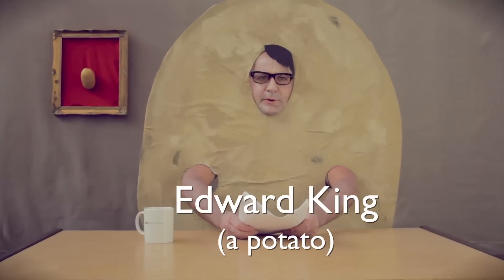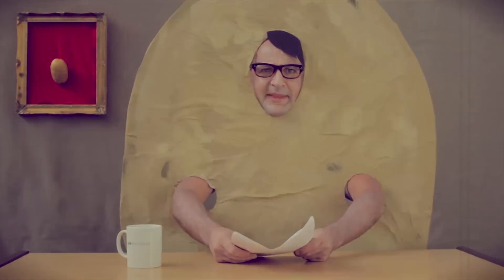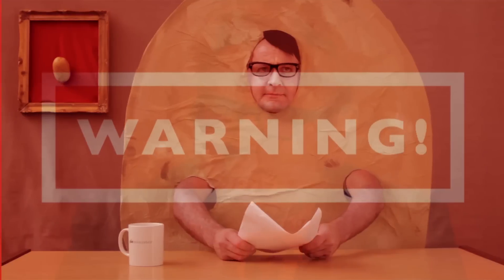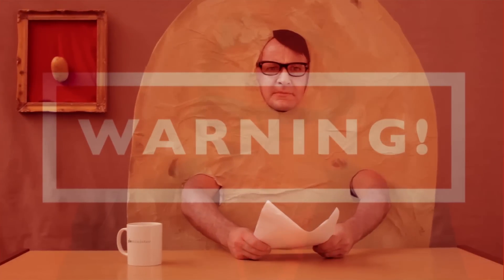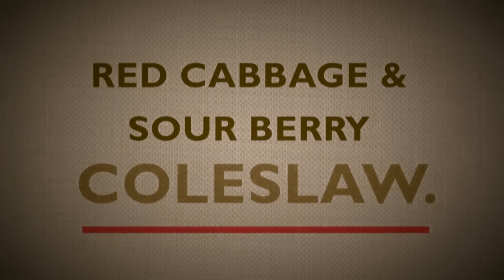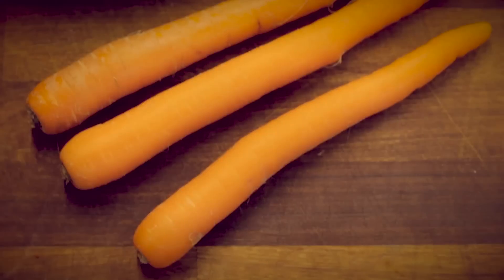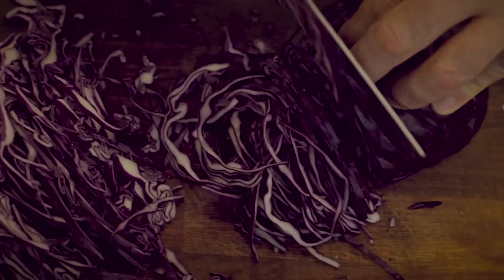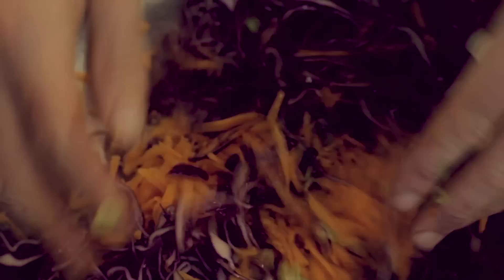Ministry of Other Vegetables- red cabbage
Check out this red cabbage and sour berry slaw from the Ministry of Other Vegetables